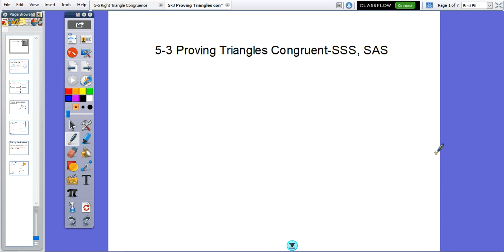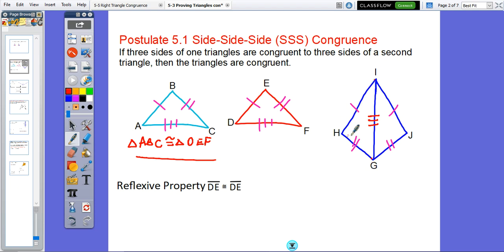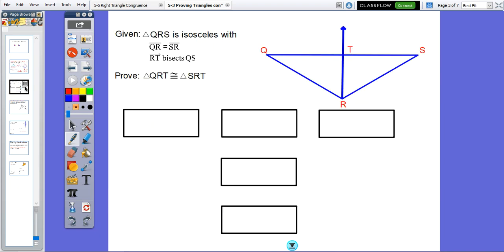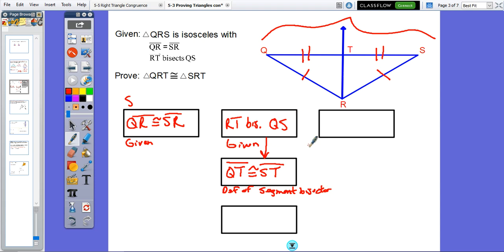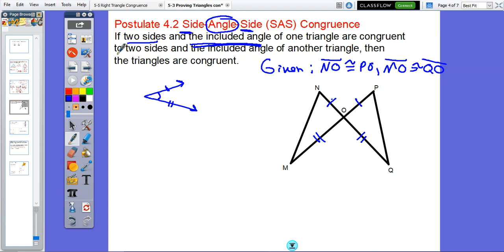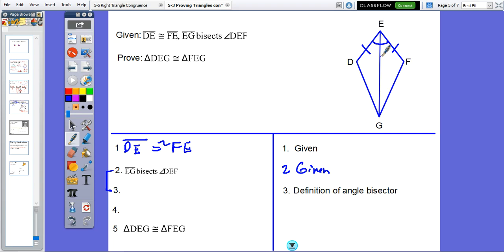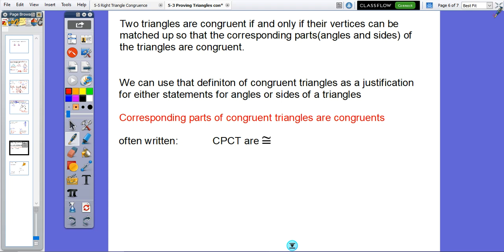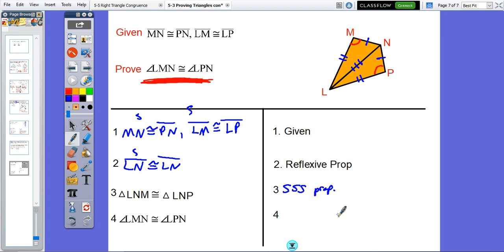5 3 Proving Triangles Congruent SSS, SAS